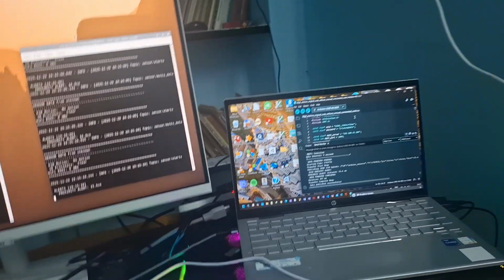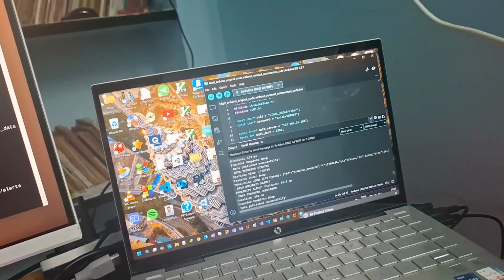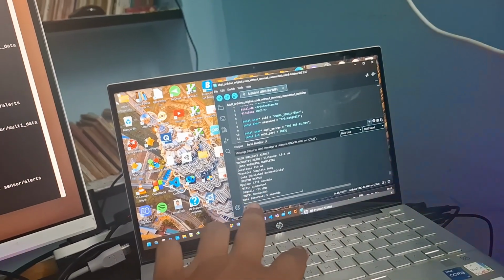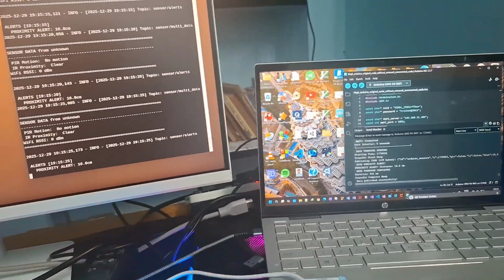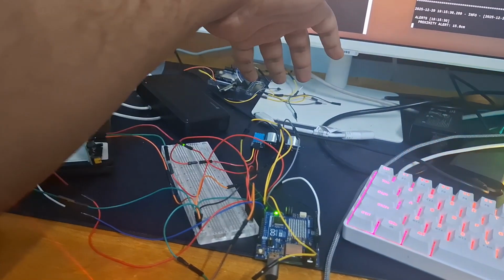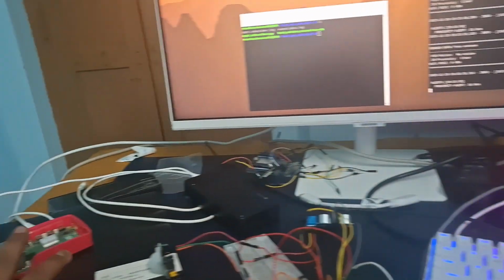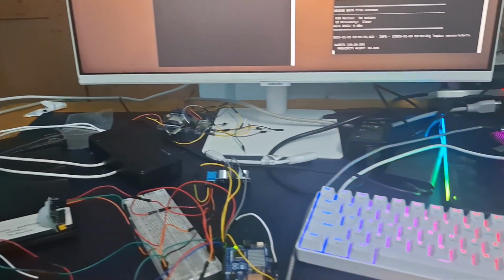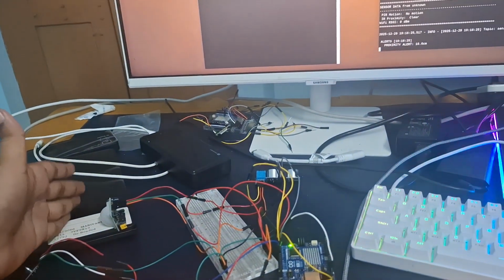cps iot based defence system